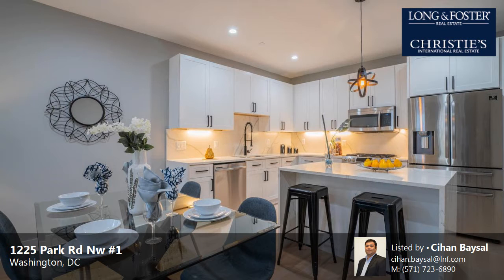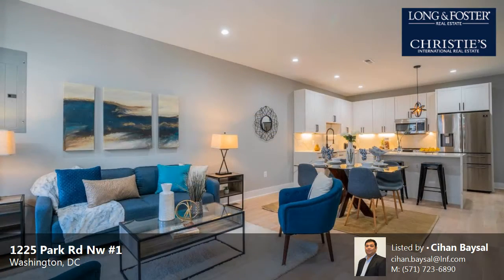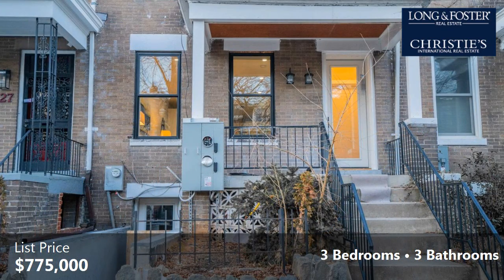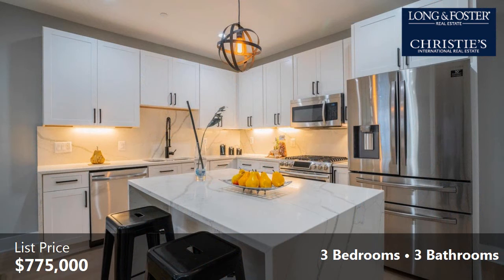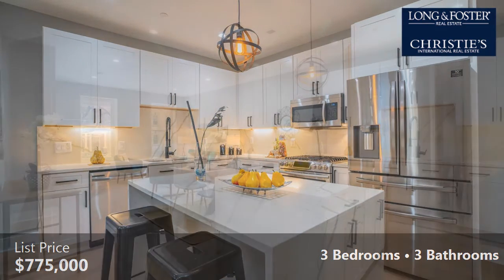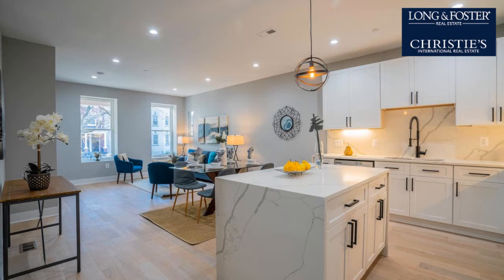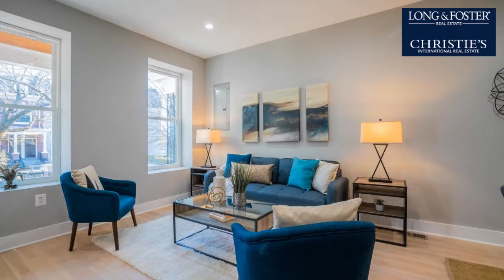Sale: 3 Beds - 3 Baths - 1536 sq ft - Washington - DC [$775,000] MLS #: DCDC481128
-- SUMMARY:
Real estate for sale - Condo: 3 Beds - 3 Baths - 1536 sq ft - 1225 Park Rd Nw #1 Washington - DC [List Price: $775,000]
MLS #: DCDC481128

-- DESCRIPTION:
Welcome to this magnificent, sunny 2-story Columbia Heights condo with 3 bedroom/ 3 Full bath  condominium.Your open concept floor plan featuring a spacious family room, dining nook and modern kitchen with Quartz counters, stainless steel appliances and ample cabinets, hardwood and gas cooking is enhanced by generously sized windows where Endless natural light streams through. The large kitchen island easily transforms from the perfect spot to enjoy your morning coffee to a sleek entertaining space at night. The main floor is capped off by an en-suite bedroom including a master bedroom with en-suite bath and dual closets . The Lower level-floor features two spacious bedrooms 2 full bathroom and with ample closet space.  Home has been improved from top to bottom.  A little block is central to DC's hottest neighborhoods.Updates include a brand new HVAC. Perfectly situated with only steps to Columbia Heights metro, Giant Super Market, shops, parks and a wide variety of restaurants. PENDING CONDO DOCS. Condo fee subject to change.